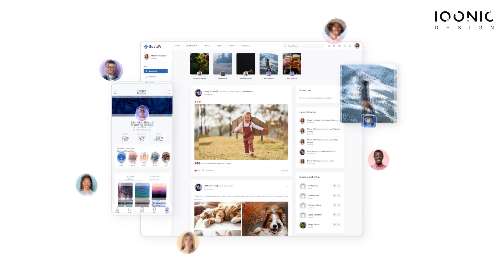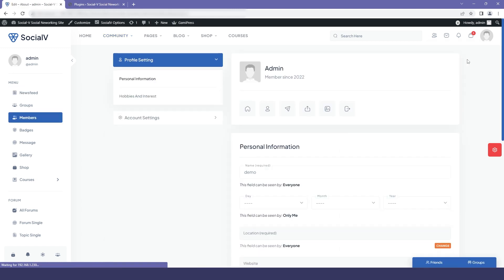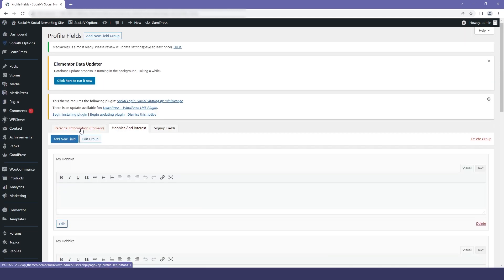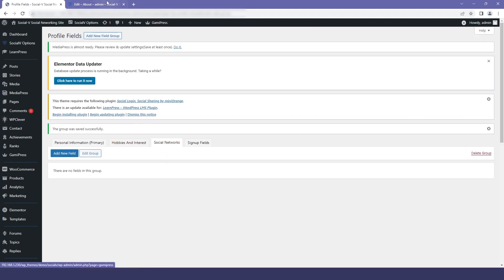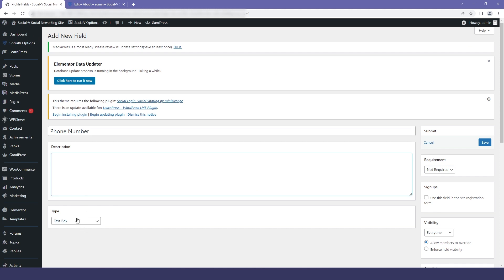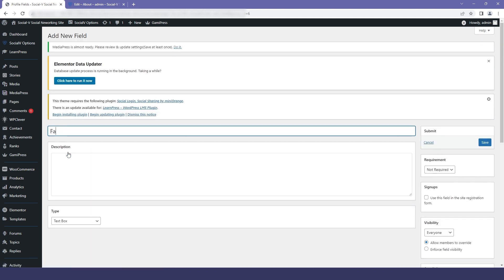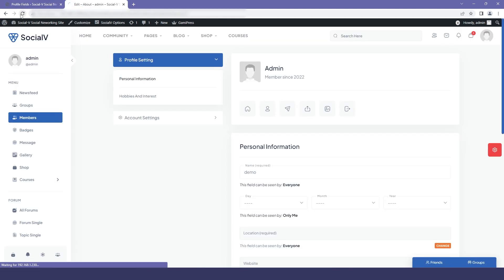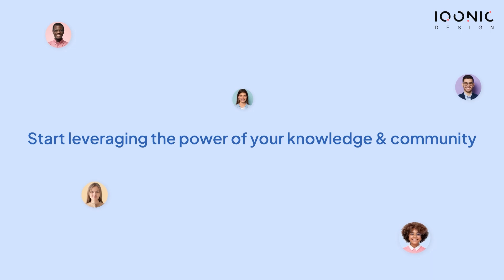Learn How To Setup a User Profile On SocialV - BuddyPress Theme | Iqonic Design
Are you new to SocialV and don't know how to set up your user profile? Then this video is perfect for you! In this step-by-step tutorial, we will guide you through the process of setting up your user profile on your desktop SocialV template.

We have covered everything from adding a new field or a section to modifying and editing a user profile from your SocialV dashboard. Our easy-to-follow instructions will ensure that you have a professional and polished user profile in no time.